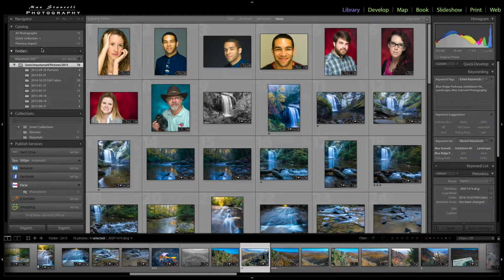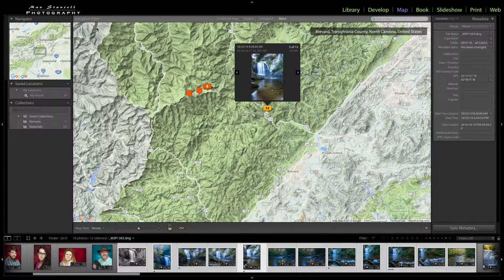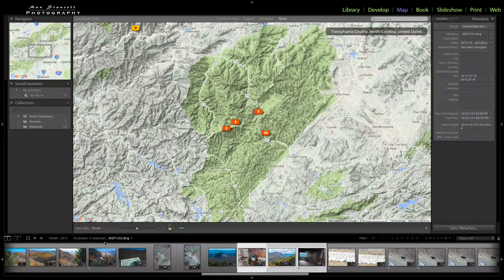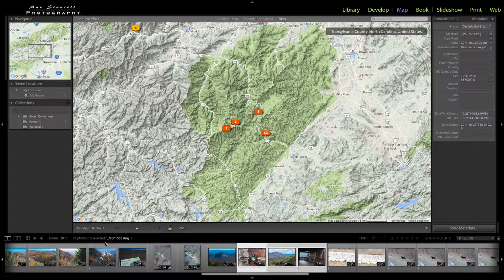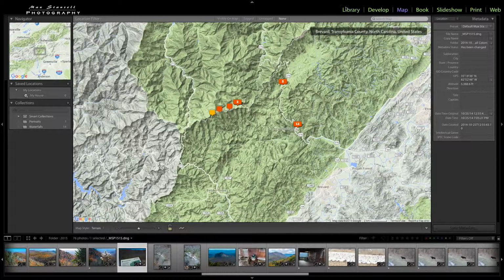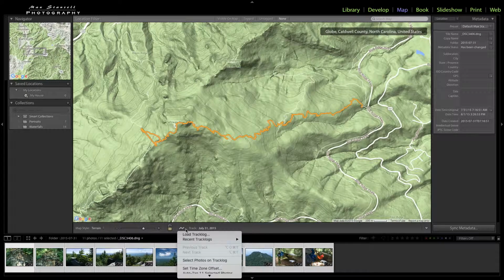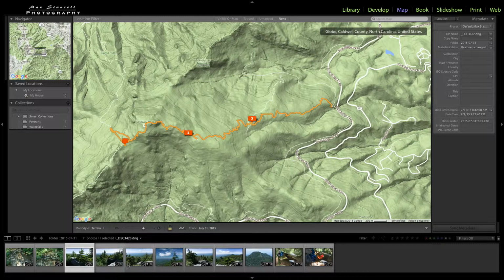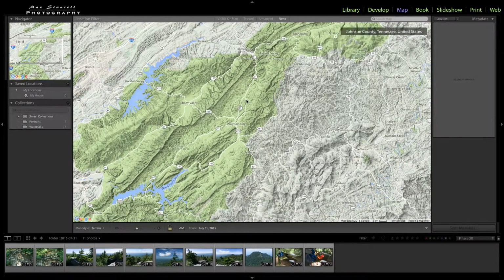Adobe Lightroom Map Module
A Beginners Tutorial to the Map Module in Lightroom.